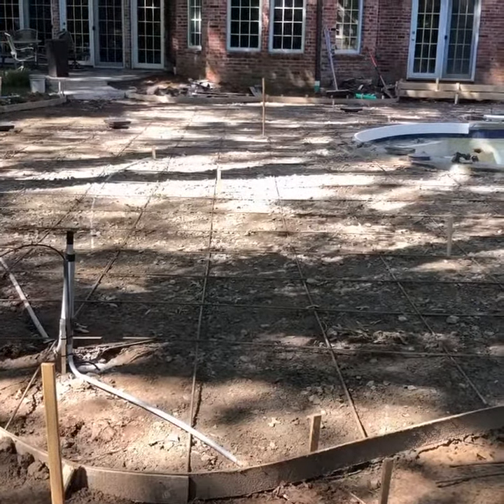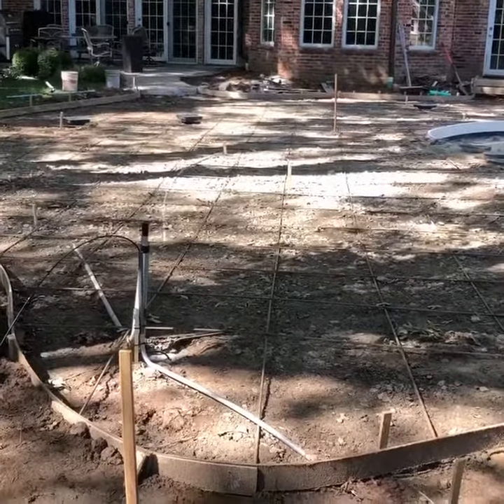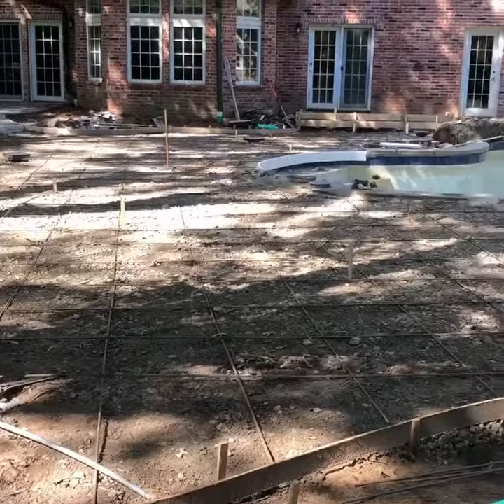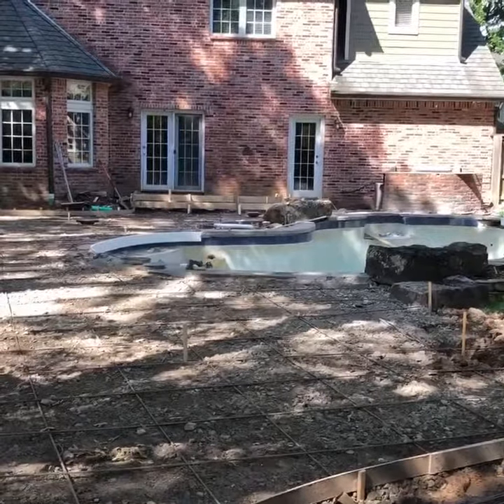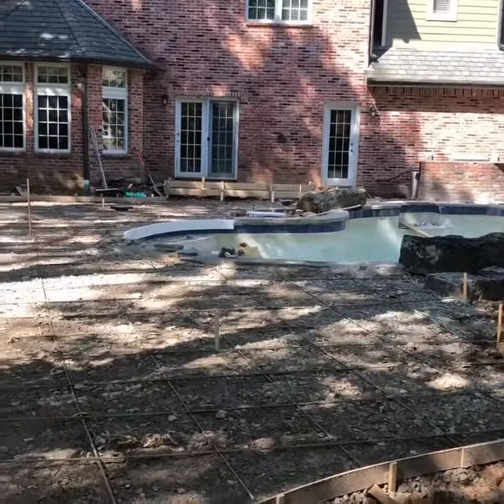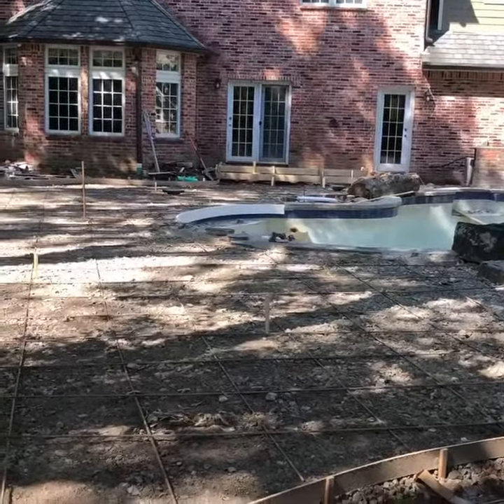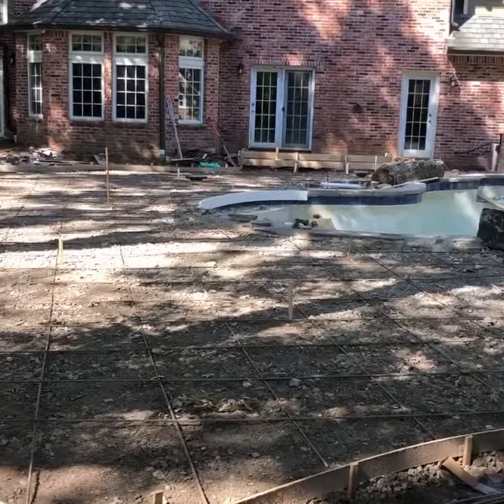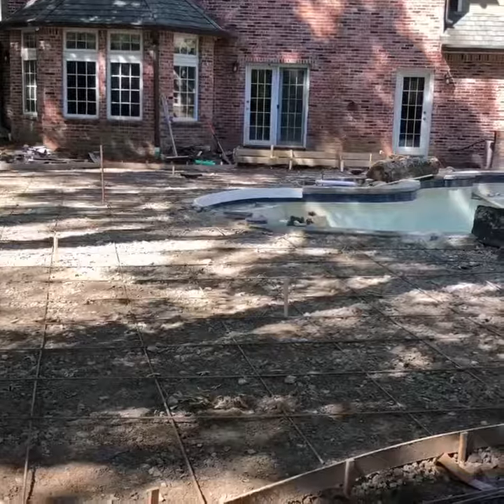Part 1 - Outdoor Remodel